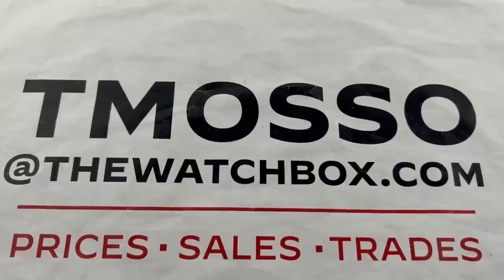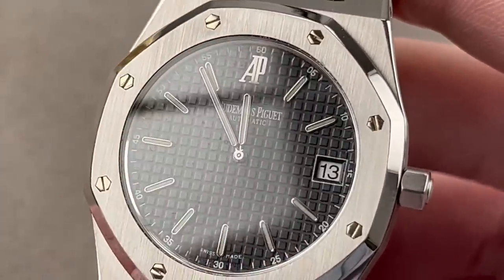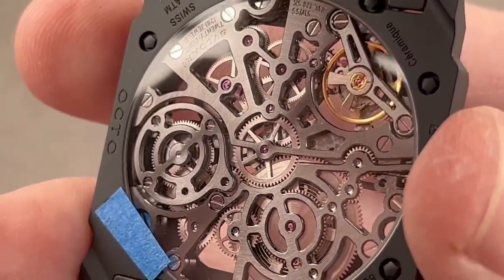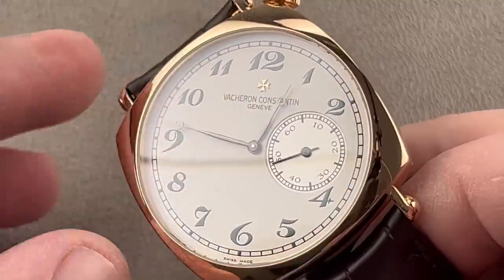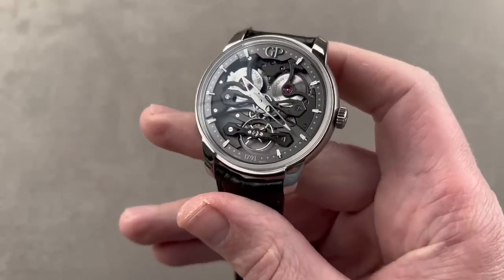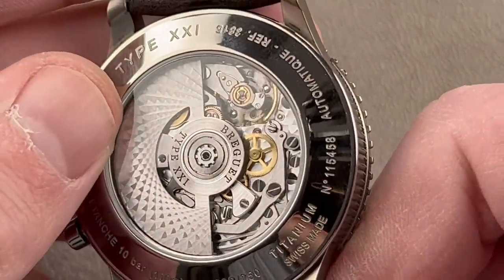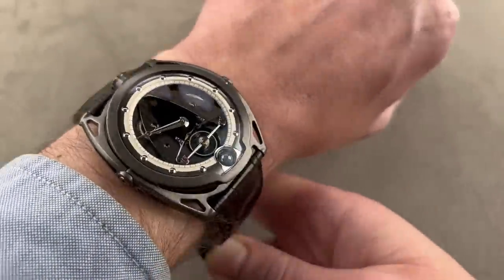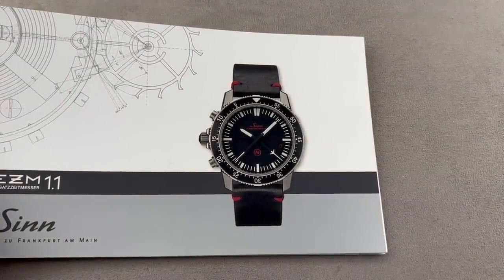Rolex GMT Master II BLACK BEZEL - The Coolest Rolex GMT Gets Reviewed!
The Rolex GMT Master II is a legendary watch, but each variant has its own character. The discontinued Rolex GMT Master II “black bezel” is a stealth pilot’s watch that could be mistaken for a Rolex dive watch such as a Submariner or Sea Dweller. Always in demand, the Rolex 116710LN is a watch collector favorite with unmistakable Rolex style but unconventional GMT presence.

This 40mm stainless steel Rolex is part of the modern generations of “ceramic bezel” GMTs. First launched in gold in 2005, the ceramic bezel GMT in all its forms often was associated with the “green GMT hand” as found on our steel example. The green lacquered GMT hand and “GMT Master” script on the dial is distinctive of this generation. As with all GMT Master IIs since the 1983 reference 16760, this is a true dual-time watch with one time zone in 24-hour format and the other – the local time – in 12-hour format.

Using the bi-directional GMT bezel, the owner of this watch can momentarily calculate a third time zone. The most conventional way to do this is to set the 24-hour hand to Greenwich Mean Time (GMT) and then turn the bezel clockwise or counterclockwise to apply the GMT offset of the destination port or airport.

Internally, this GMT Master II uses Rolex manufacture caliber 3186. This automatic movement has a power reserve of 48 hours. Additional refinements include a Breguet overcoil hairspring made of blue oxidized niobium-zirconium. Rolex calls this antimagnetic allow “Parachrom Blue.” Each watch receives a certificate from a testing agency that verifies its status as a COSC Swiss chronometer. Additional features include shock-resistance measures such as a full balance bridge and a free-sprung balance.

The Rolex GMT Master II 116710LN uses a Rolex Oyster case and “Triplock” screw-down crown to ensure 100-meter water resistance. Additional structural features include the Rolex Oyster bracelet and Oyster clasp. The latter includes two locks for maximum security on the wrist and an “Easylink” adjustment mechanism for fine sizing without tools. The dial is composed of black lacquer with white gold hands and indices. Each dial includes Rolex “Chromalight” lume for easy viewing at night.

• A Lange & Sohne 1815 Tourbillon 730.032F rose gold, silver dial $97,495
• A Lange & Sohne Lange 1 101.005 platinum, solid caseback, vintage $99,950
• Audemars Piguet Royal Oak Jumbo Extra Thin 15202ST.OO.0944ST.02 $114,950
o Blue dial, monoblock case, caliber 2121
• Audemars Piguet Royal Oak Chronograph 26331BA.OO.1220BA.02
o Yellow gold, green dial, 125 piece limited edition
• Breguet Type XXI 3815TI/HO/3ZU orange dial details $17,995
o Flyback chronograph, pilot’s watch, 250 pieces, titanium
• Bulgari Octo Finissimo Skeleton Black Ceramic 103126 $19,995
o Black ceramic case and bracelet, power reserve indicator
• De Bethune DB28 Matte Black DB28ZS8S moonphase, power reserve, black zirconium
• F.P. Journe Chronometre a Resonance brass movement, platinum case, 38mm
• Girard Perregaux Neo Bridges Automatic Titanium 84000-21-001-BB6A $19,995
• Grand Seiko Spring Drive Automatic SLGA009 White Birch $11,950
o Power reserve indicator, 120-hour power reserve
• Jaeger LeCoultre Master Eight Days Q1602420 $13,950
o Power reserve indicator, 192-hour power reserve, big date, day/night indicator
• MING 27.02 38mm, stainless steel, 200-piece limited edition $8,450
• Patek Philippe Calatrava 5107R-001 rose gold, silver dial $22,950
• Rolex Oyster Perpetual GMT Master II 116710LN $14,950
o Black bezel, green GMT hand
• Rolex Oyster Perpetual Sky Dweller 326934
o Stainless steel and white gold, silver dial, Jubilee bracelet, annual calendar, GMT
• Vacheron Constantin Historiques American 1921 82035/000R-9359 $26,950
o Rose gold, silver dial, cushion case